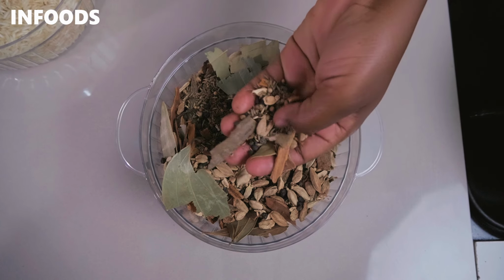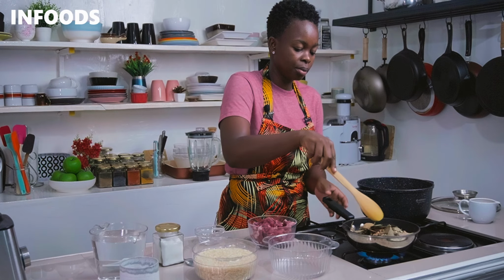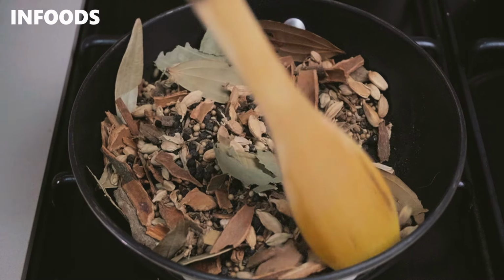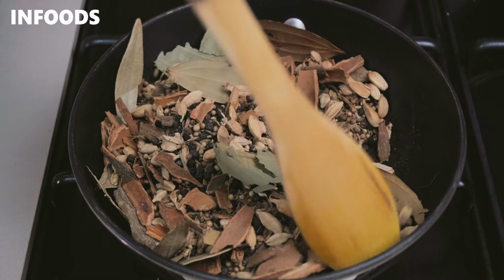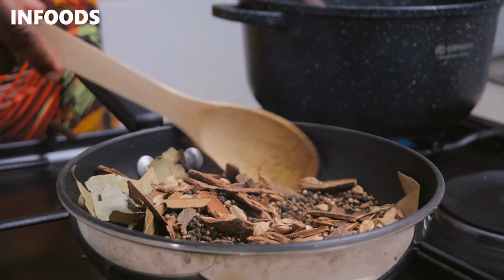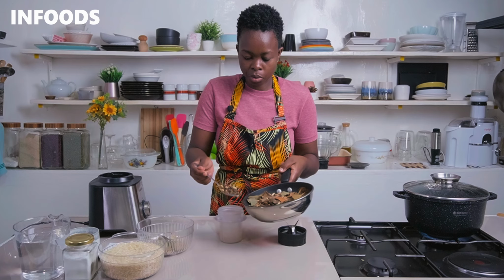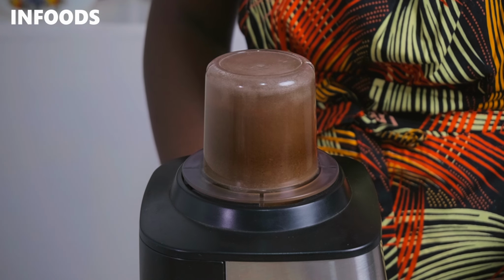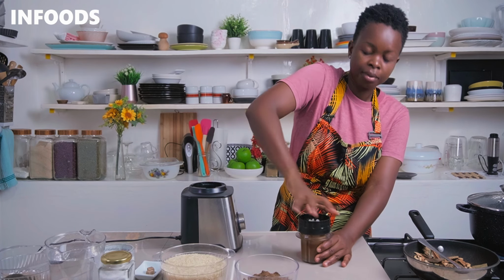Homemade Pilau Masala Recipe | How to Make Pilau Masala | Infoods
Ingredients:
01. Cardamon Pods
02. Cloves
03. Coriander Seeds
04. Black Pepper Corns
05. Cinnamon Sticks
06. Bay Leaves
07. Cumin Seeds

Kitchen Tools:
Electric Kettle
Electric Hand Mixer
Immersion Hand Blender
Plastic Kitchen Peeler Grater Slicer
Manual Pressure Cooker

Video Tools:
Sony ZV-E10 Camera
Sony - FE 50mm F1.8 Lens
Lapel Microphone
Aputure Mini On Camera Video Light
Aputure 60D Video Light
Aputure Light Dome Softbox
Tripod Stand [ Light Photography ]
Tripod Stand [ Heavy Duty ]
SanDisk Extreme Memory Card
Transcend Card Reader

Location:
Nairobi, Kenya